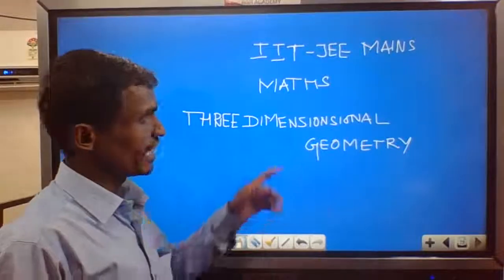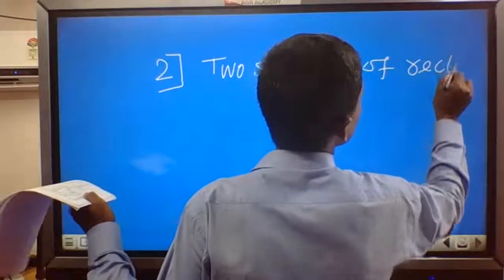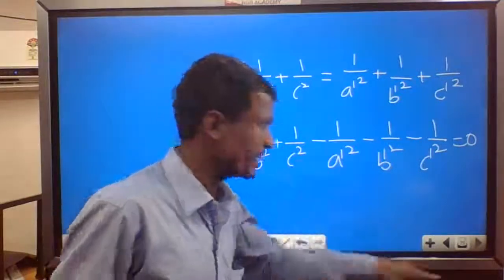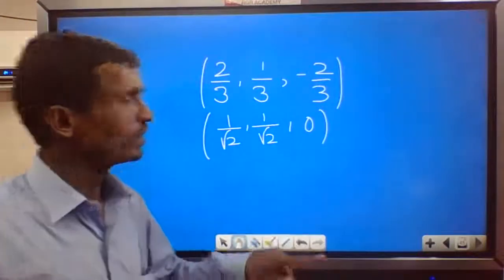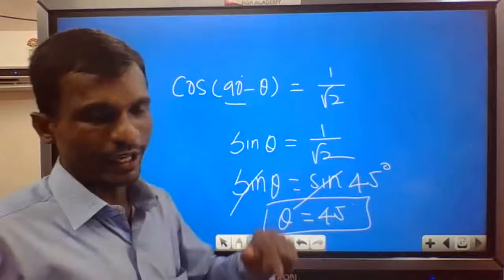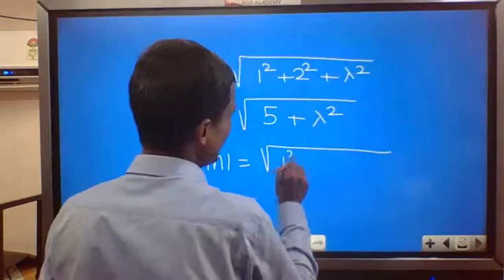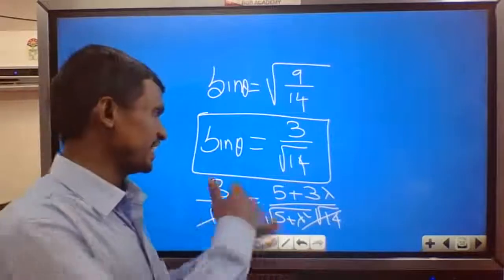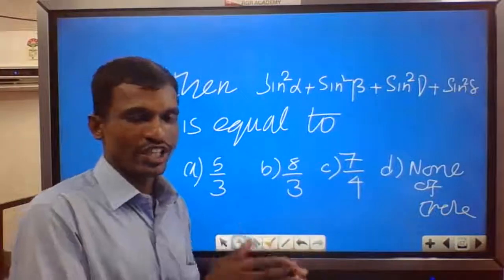JEE MATHS THREE DIMENSIONAL GEMENTRY 19-01-2021